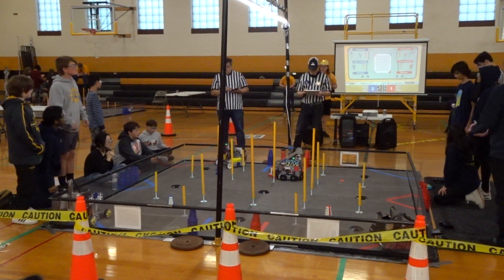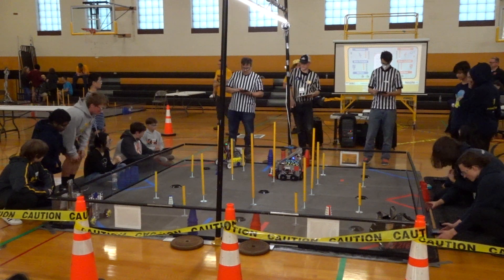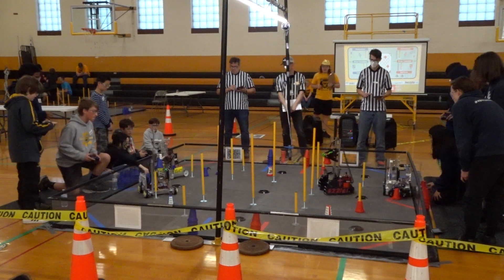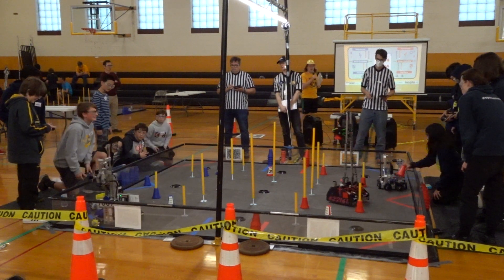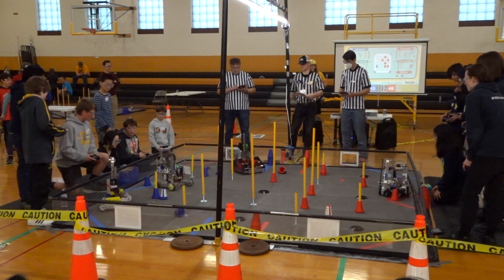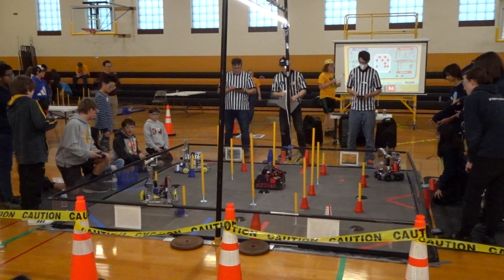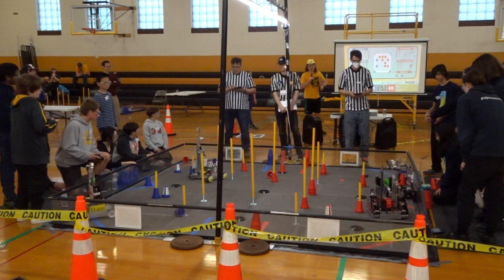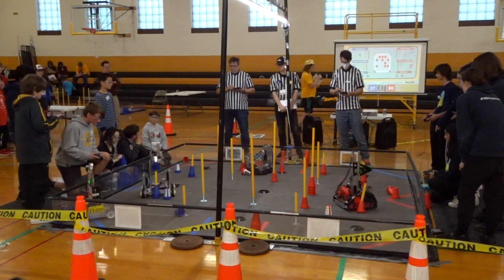FTC POWER PLAY 113 Points (penalty free) MN meet 1